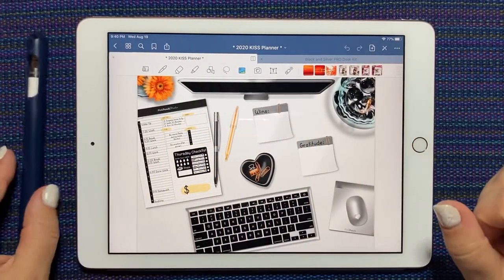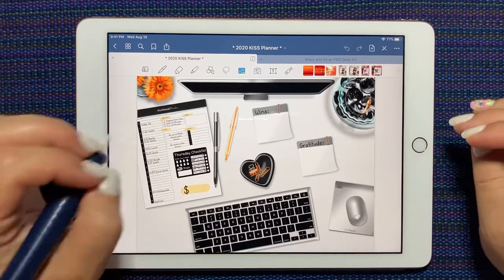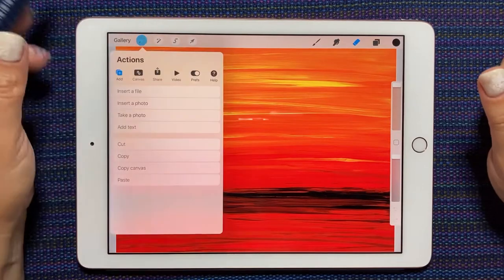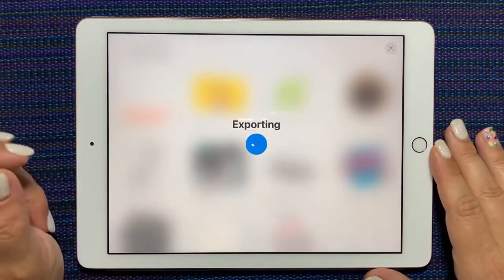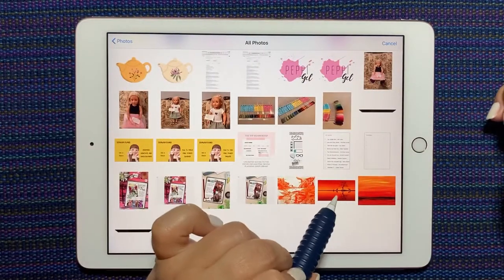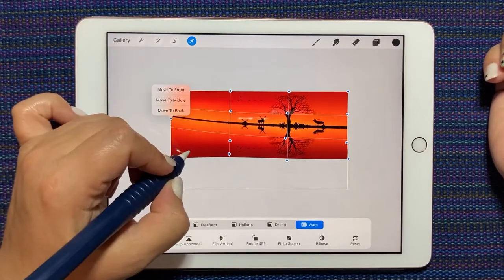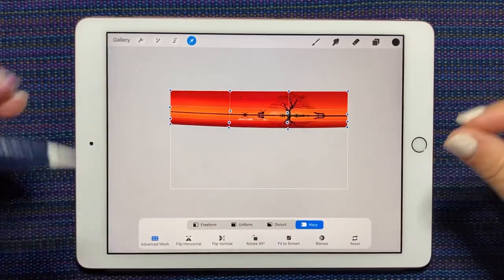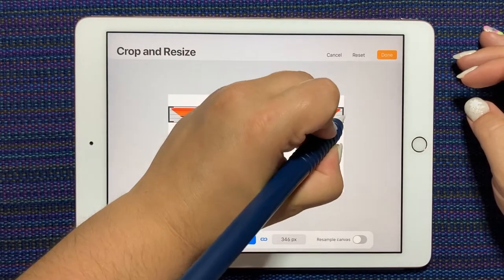How to Make a PPS Monitor Mask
Hello! This tutorial shows you how to use put an image on the monitor  in the PRO Desk set from Pink Punch Studio. Let me know if you get stuck or have any questions!